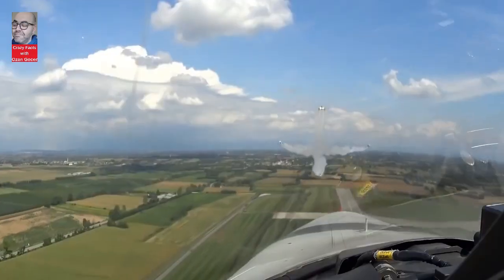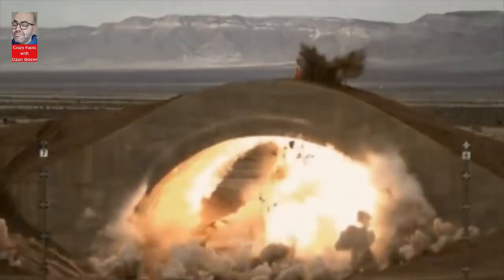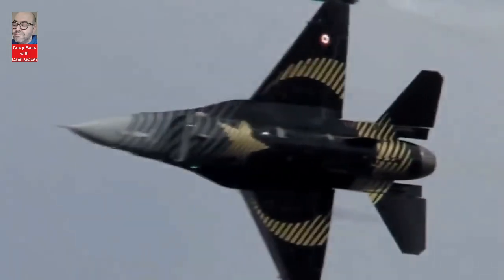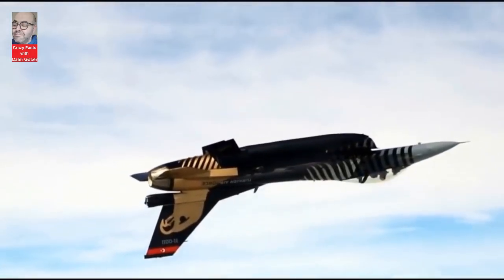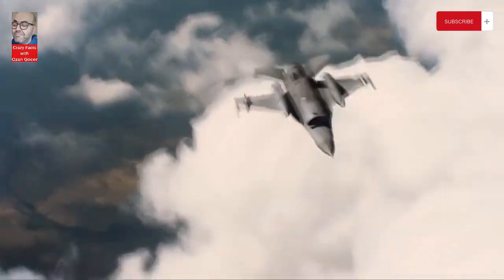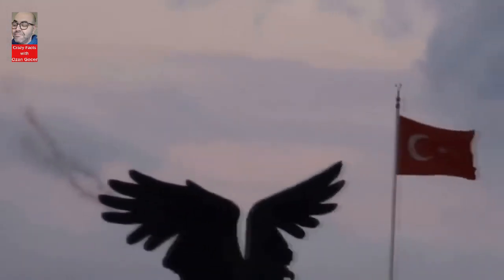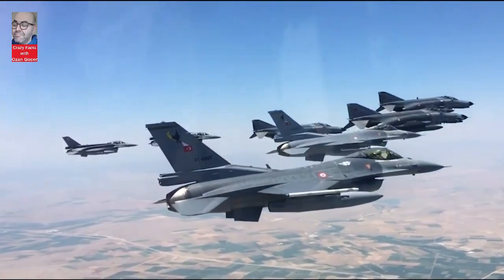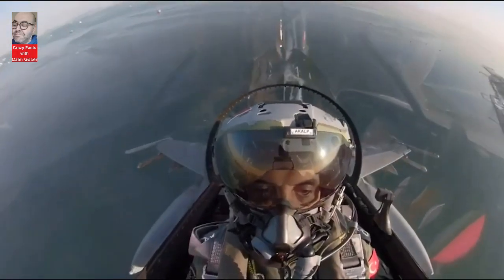F-16 IS MORE POWERFUL NOW: Crazy Facts of the Turkish F-16 with Upgraded Modernization Features!!!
The F-16 fighter jet serving in the Turkish Air Force is one of the most crucial air power assets of Turkey.
In this video, we explore the features of the F-16, which has been modernized through various modernization programs to meet the needs of the Turkish Air Force.

I will be posting  with you some of the most interesting Crazy Facts ı have come across from various topics in my videos, if you Like it and Enjoyed it please Share it with your Family and Friends for your Support.